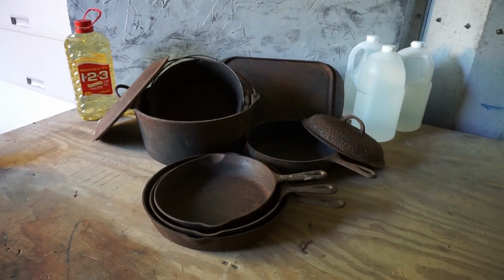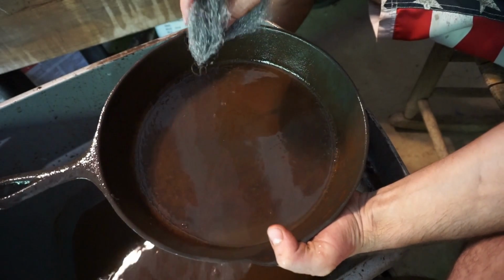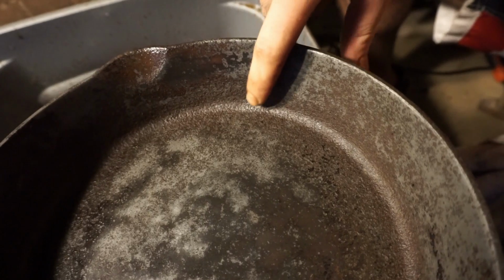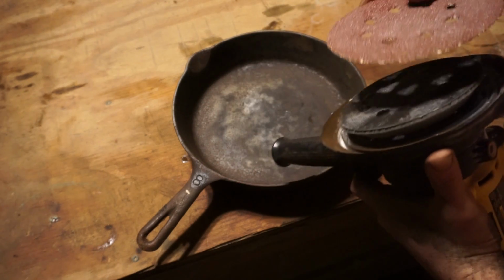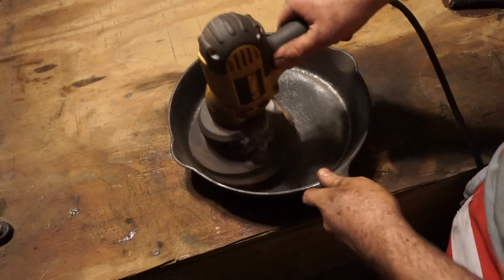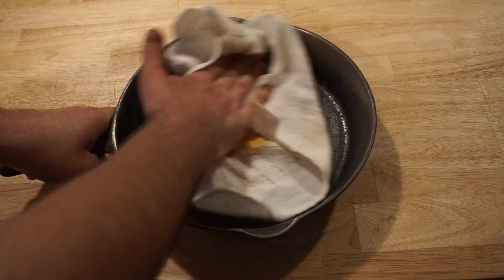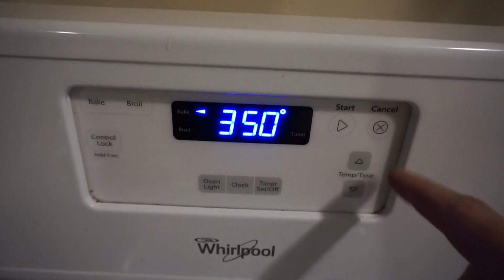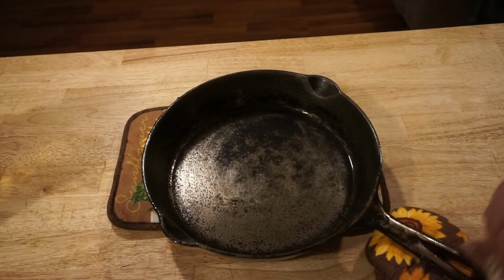Restoring and Seasoning Antique Cast Iron Cookware (badly pitted)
I've watched these Cast Iron pans sit in the back of my grandfather's barn gathering rust for the last 25 years. Who knows how long they've really been out there.

Some of the cast iron only had a bit of surface rust on them, others were in very bad shape with deep pits in the metal and heavy rust spots. I go over how to restore and season both in this video.

The skillet that is in such bad shape in the video was one of the older pans of the bunch, it's a #8 Ozark Crescent Foundry Co. - St. Louis Mo Skillet. I can't find much information on it online to date it, so if anyone has more information on this skillet please let me know. It was in very bad shape when I started with it. It had deep pitting that I could see through the heavy rust, but it turned out really nice, and is now my go to pan to cook with! It seems to hold it's season very well.